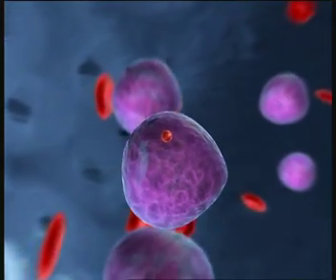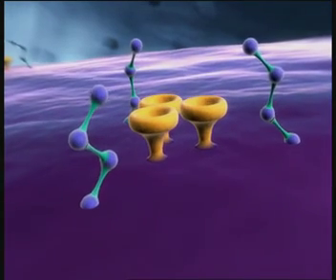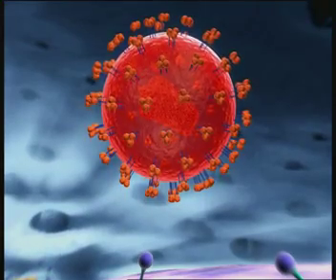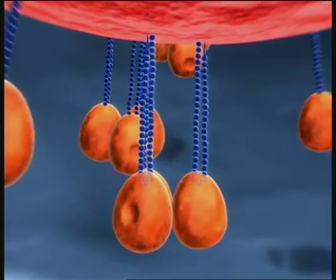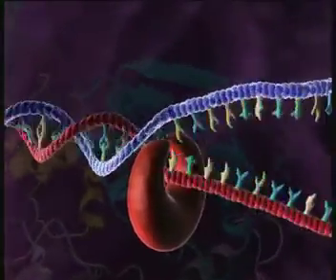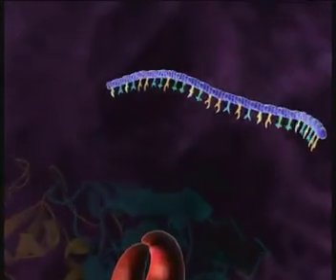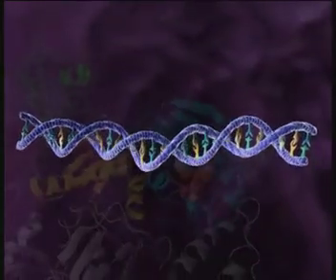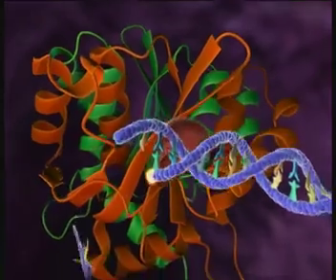Proses Replikasi Virus HIV